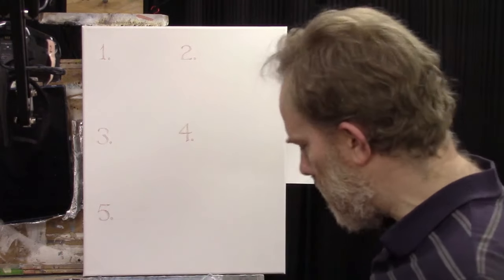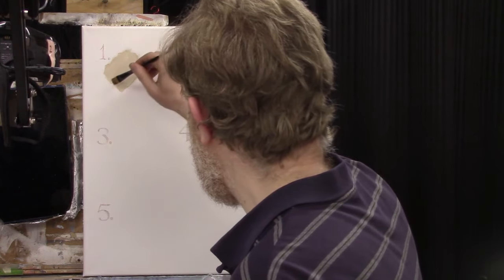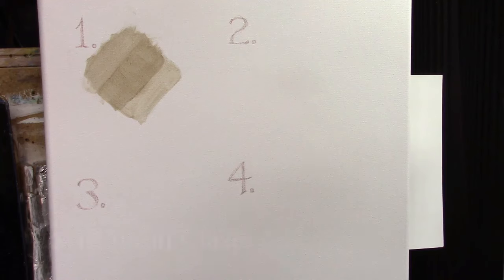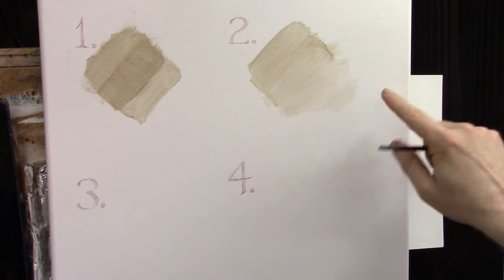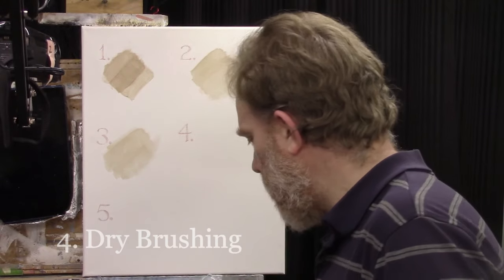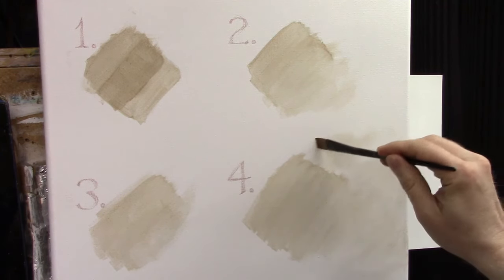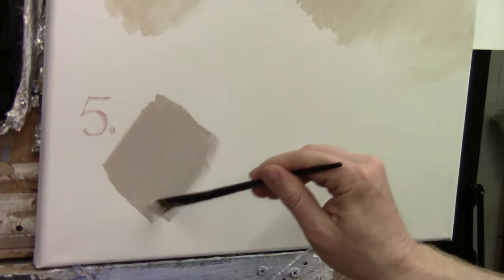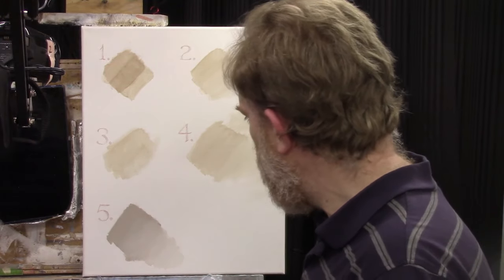Five Fantastic Blending Techniques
Acrylic paint can be so frustrating to work with! It is notoriously difficult to blend smoothly with this medium. During my 30 years of acrylic painting, I've developed some blending techniques that work really well to help you create realistic portraits or landscapes for that matter!

I call them my "Five Fantastic Blending Techniques. This video is part of a complete portrait painting course called. "Paint an Amazing Acrylic Portrait" ( ​